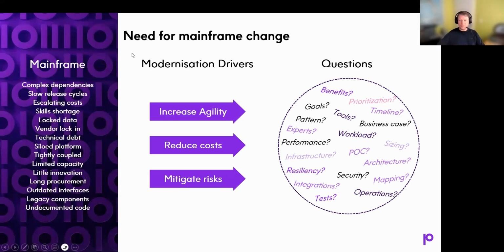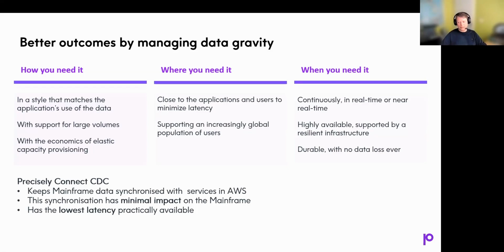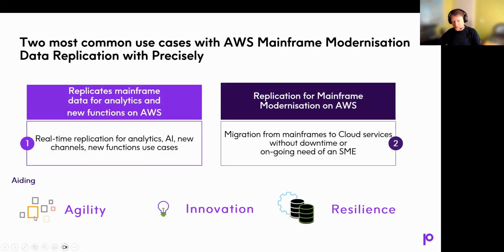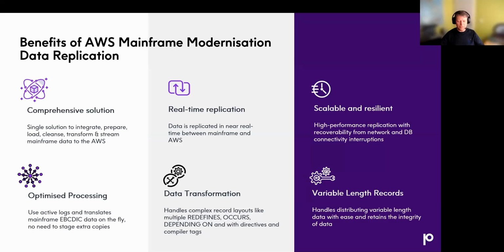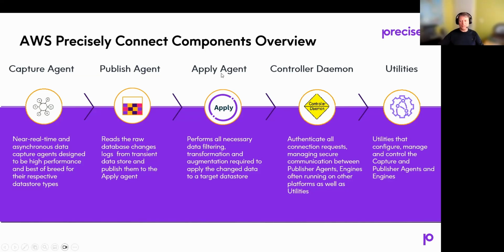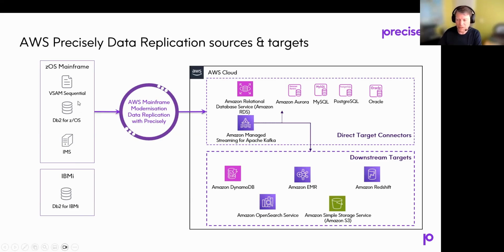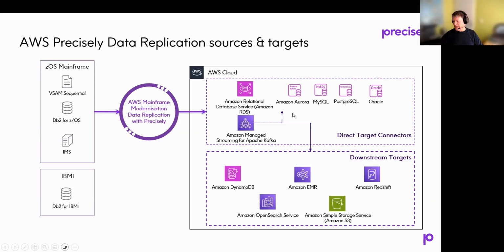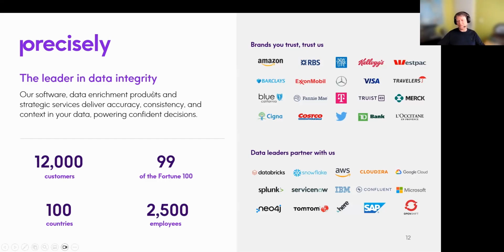1I Lunch & Learn Unblock mainframe data with AWS Mainframe Modernisation with Precisely